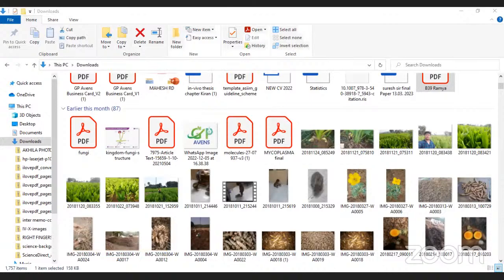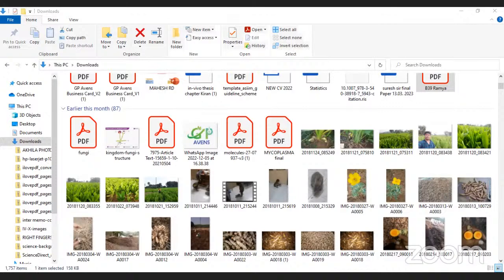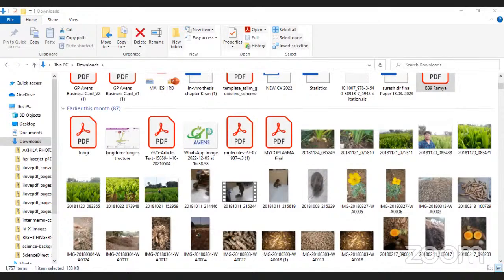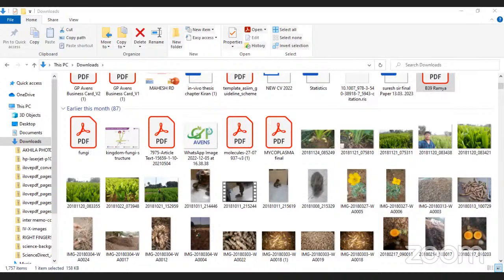M.Sc BOTANY 2nd YEAR Course - 6 : Medicinal Plants and Embryology of Angiosperms